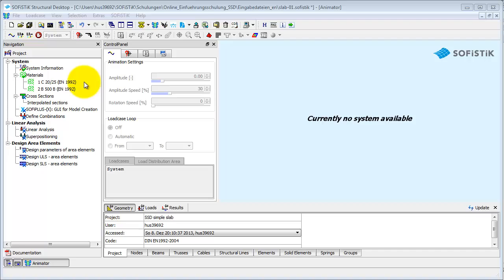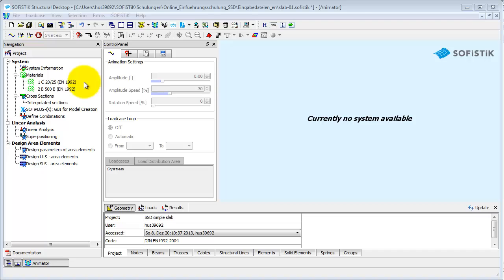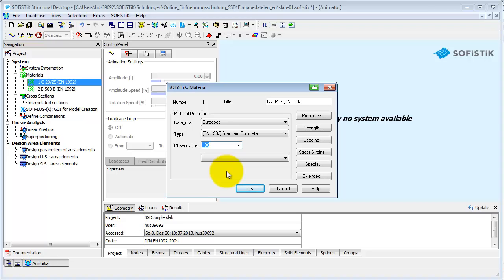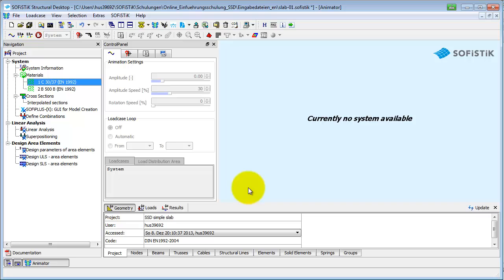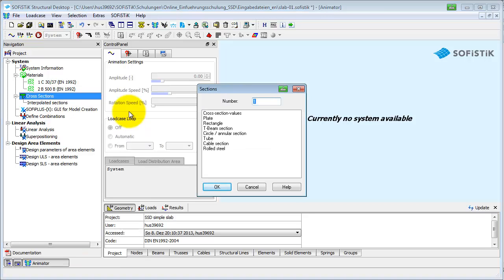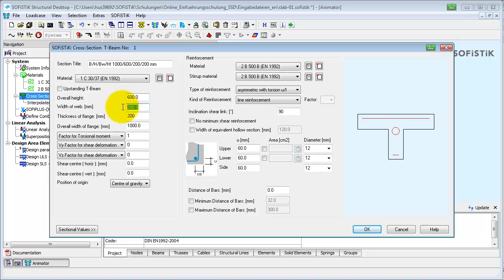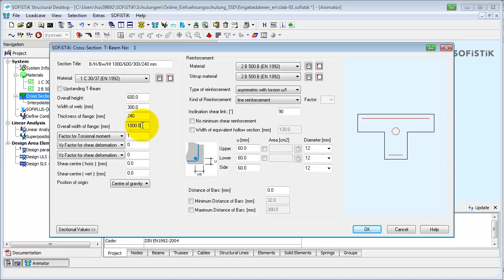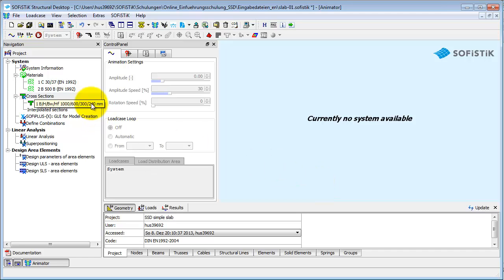SOFiSTiK Online Training: Introduction SSD/SOFiPLUS Part 3 (Materials and Cross-Sections)